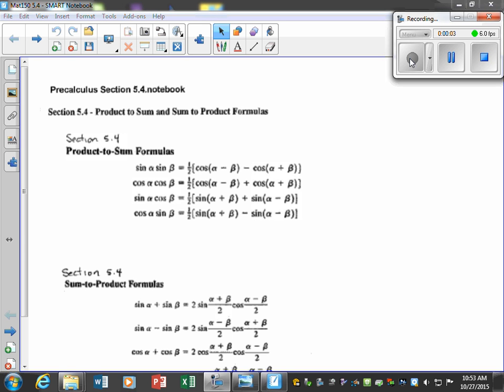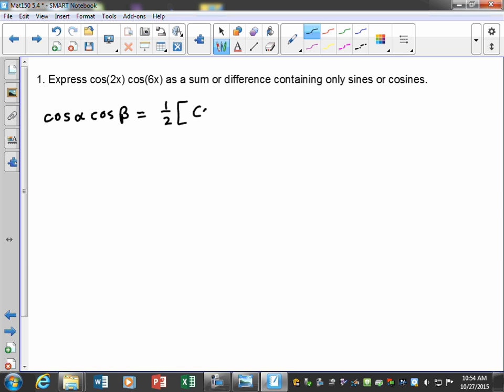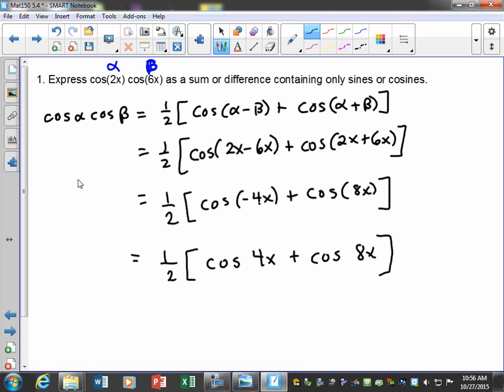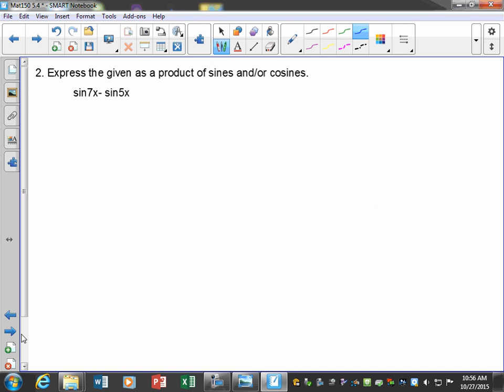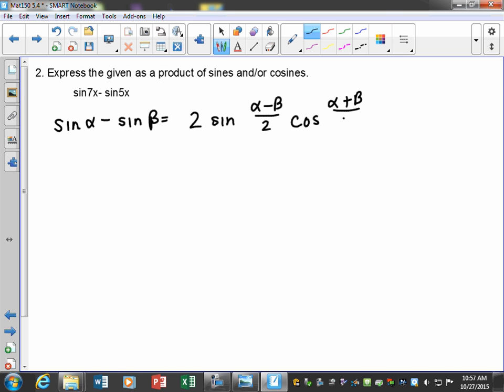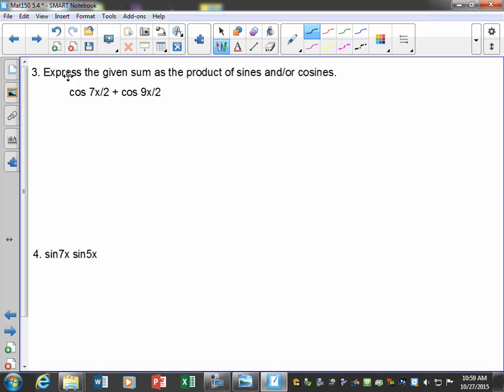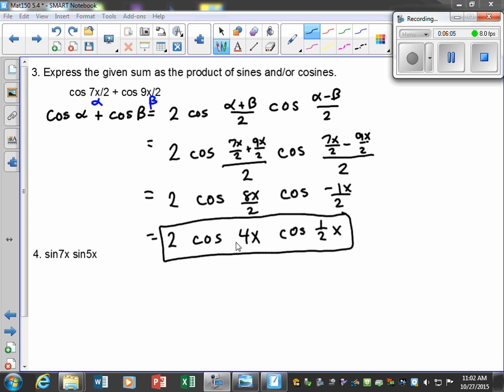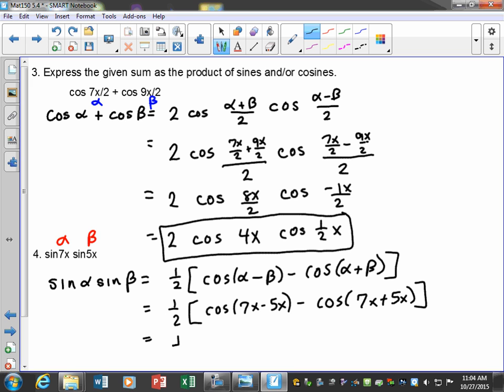Product to Sum, Sum to Product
use the product-to-sum formulas, use the sum-to-product formulas